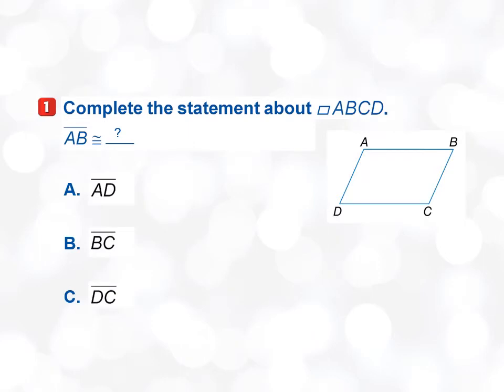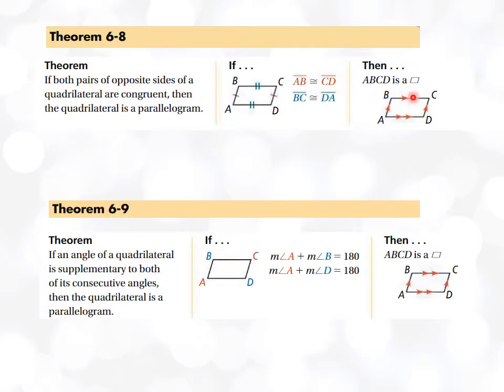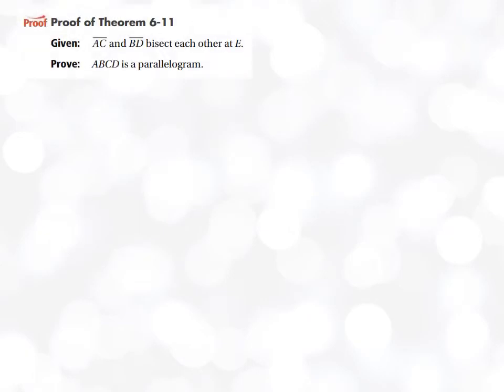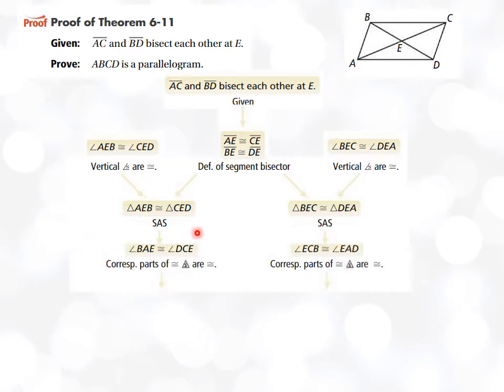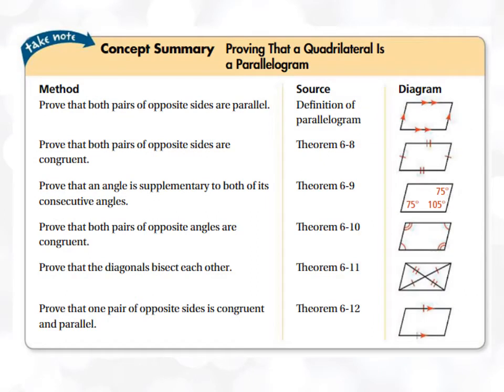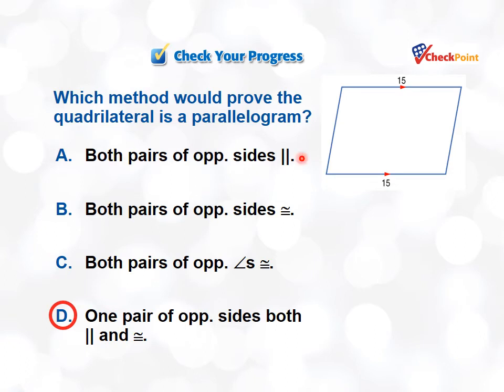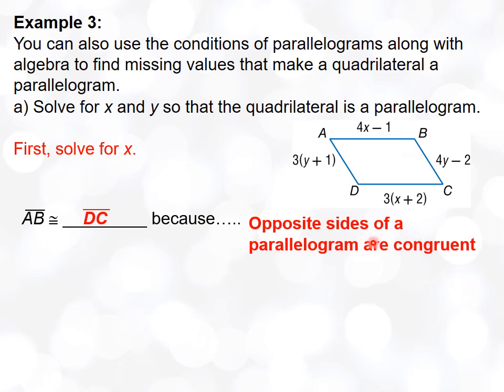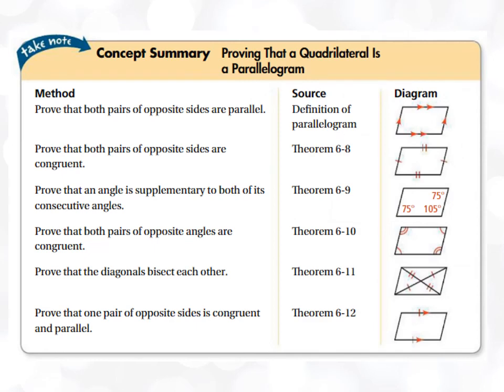G 9 Geometry C#6 L#3